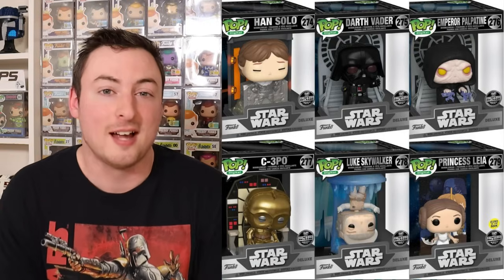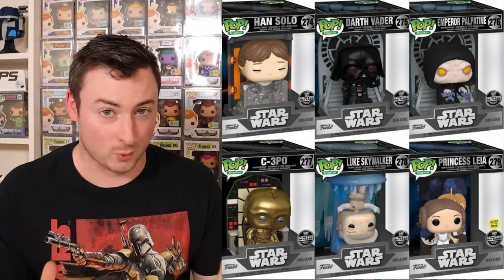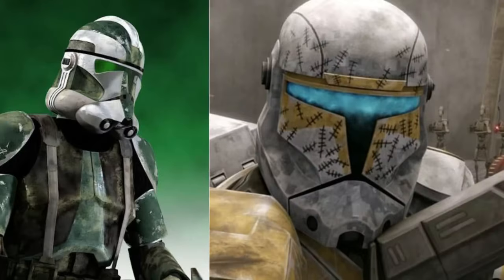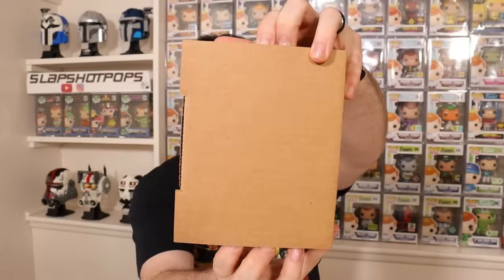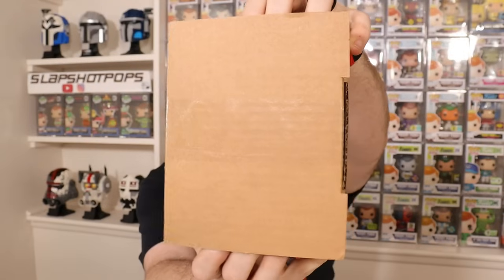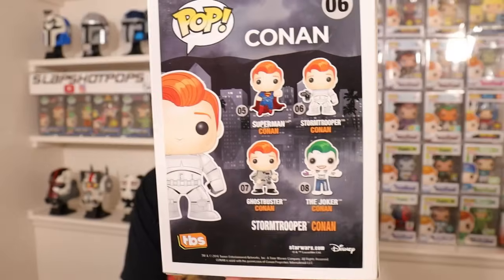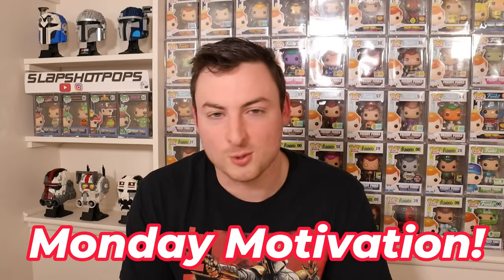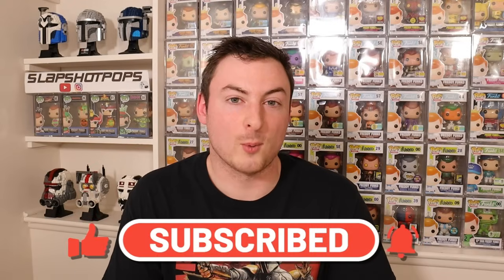NEW Funko Star Wars NFT's RANT! Plus $105 Boom Loot Mystery Box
Today we talk about the NEW Funko Star Wars NFT's, plus we open up a $105 Boom Loot Mystery Box.